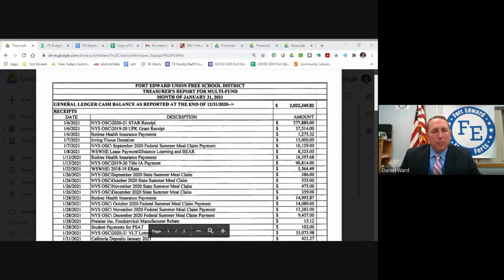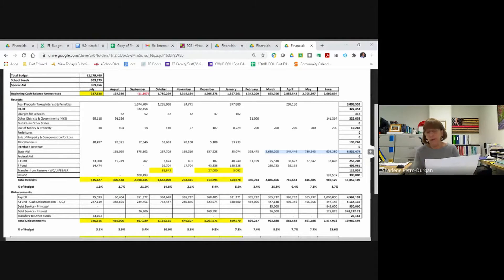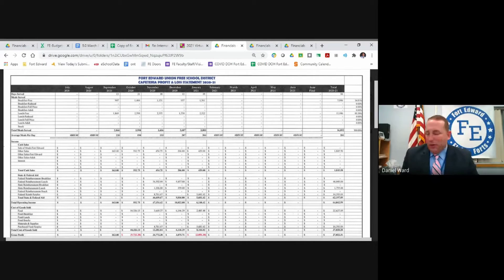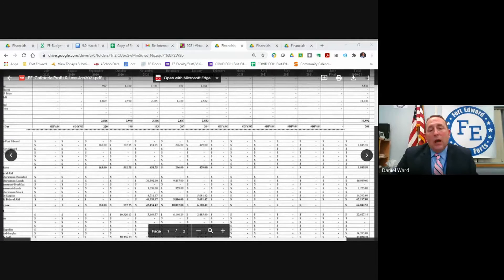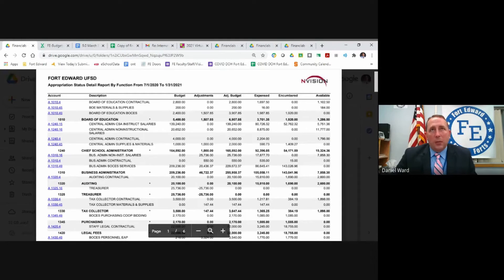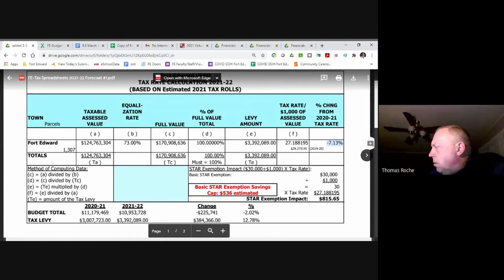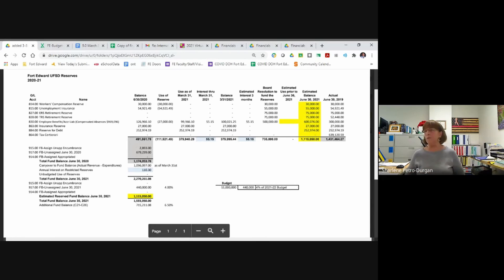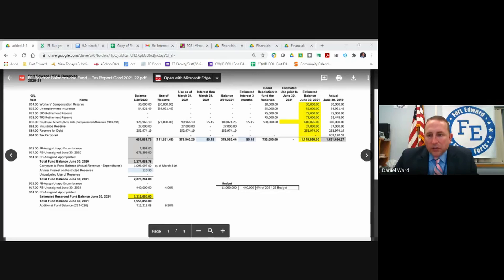Fort Edward BOE Finance Committee Meeting 3-8-21